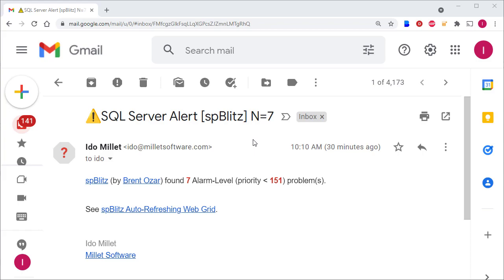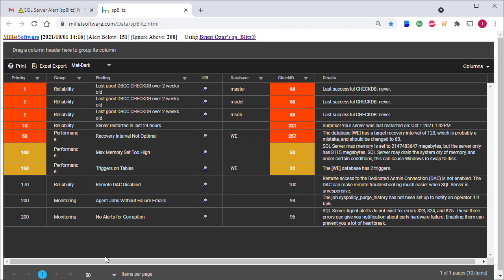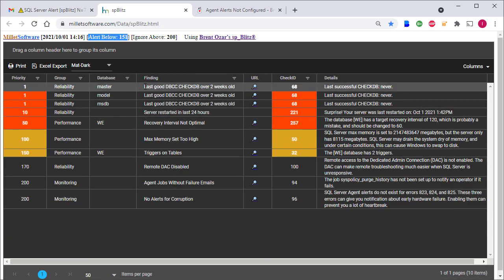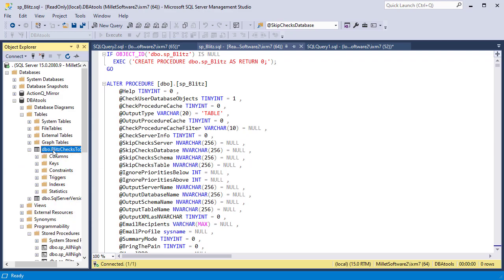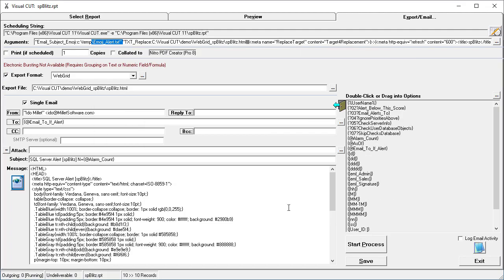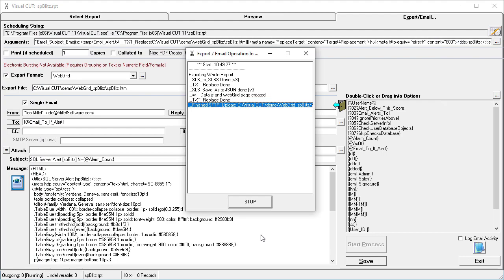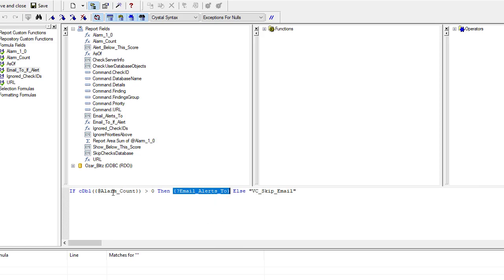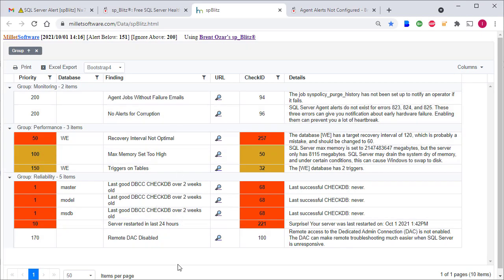Visual CUT & sp_Blitz: Monitor SQL Servers with Auto-Refreshing Web Grid and Email Alerts.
Demonstration of using Visual CUT and Brent Ozar's sp_Blitz to monitor the health of SQL Servers via Auto-Refreshing Web Grid and Email Alerts.